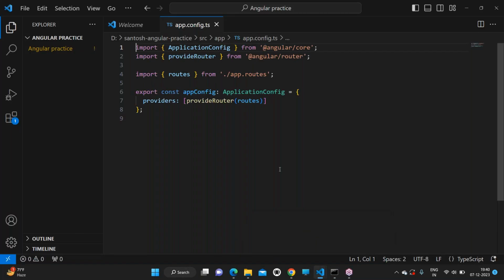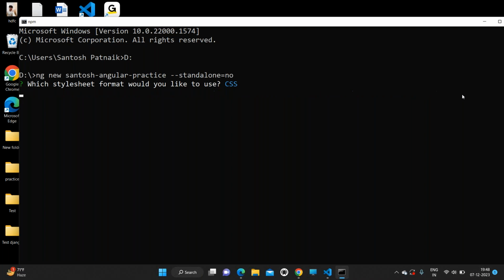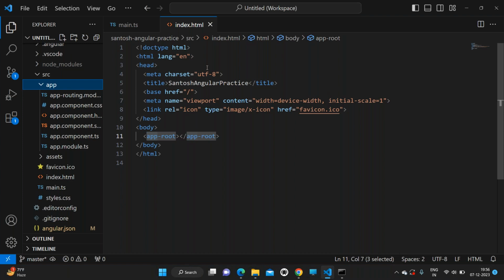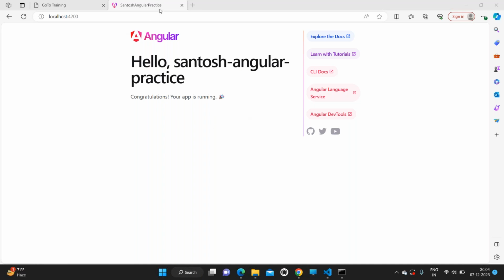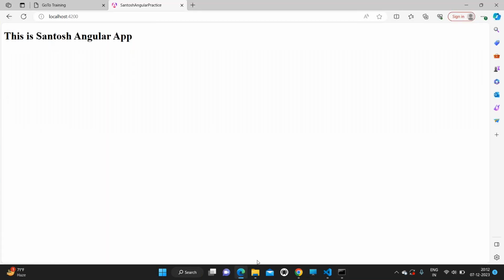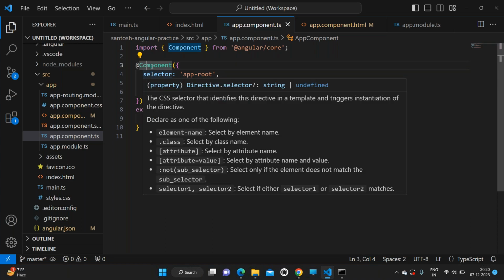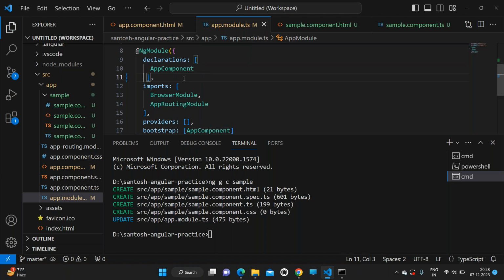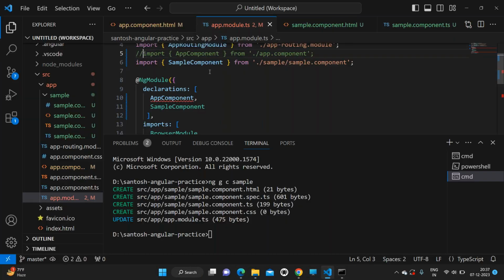ANGULAR 14 with TypeScript tutorials || Demo - 4 || by Mr. Ramesh On 07-12-2023 @7:30PM IST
ANGULAR 14 with TypeScript & Real Time Project tutorials || Demo - 4 || by Mr. Ramesh On 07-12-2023 @7:30PM IST
Java tutorial by durga sir